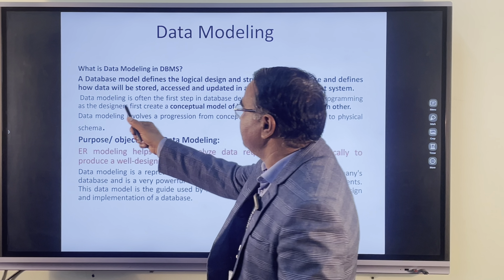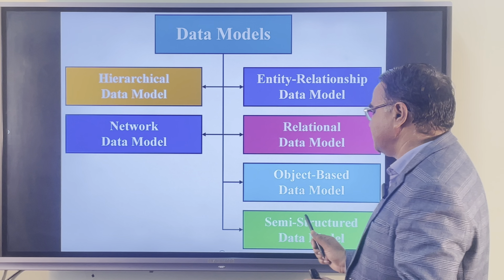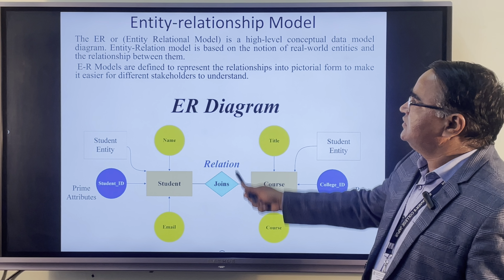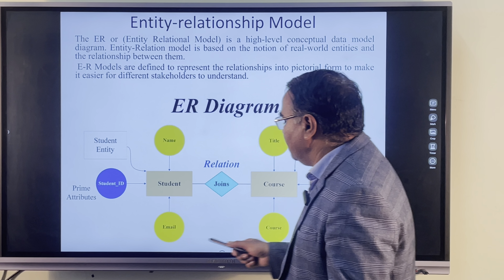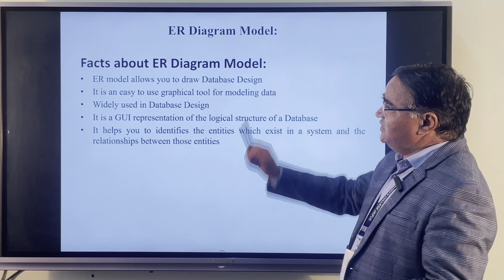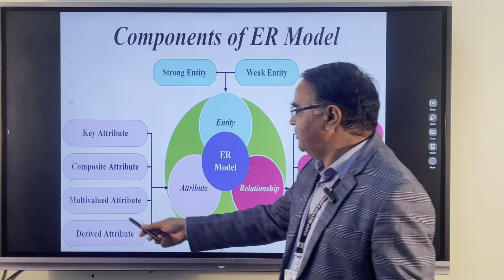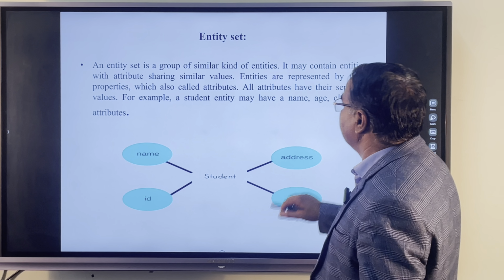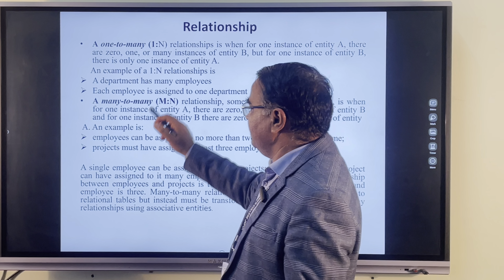Data Models in Dbms | Dr. Dharmveer Yadav | Dept. Computer Sc. |St Xavier's College Jaipur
An Introduction of  Data Models in  Dbms